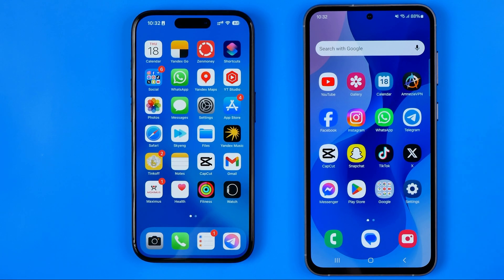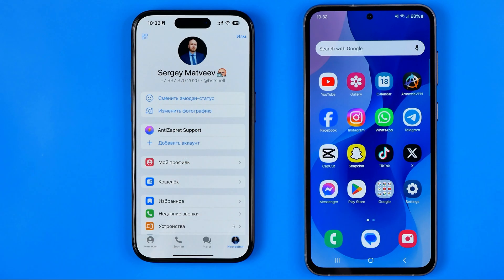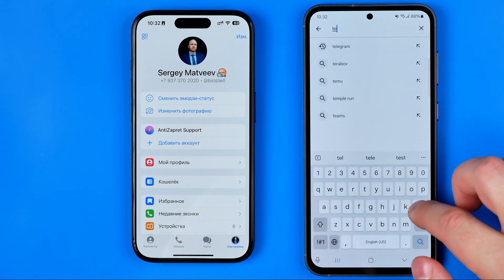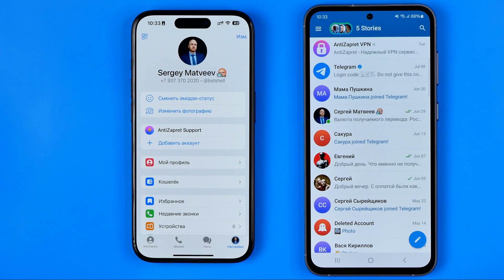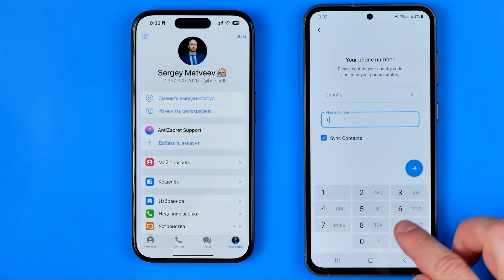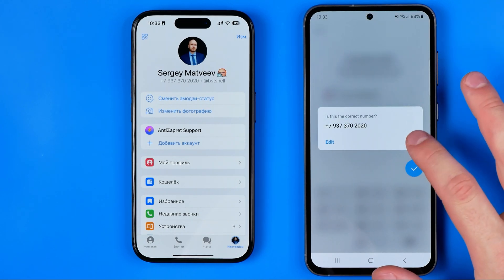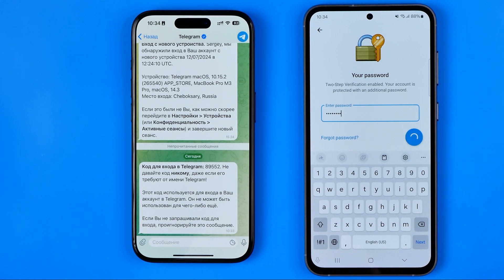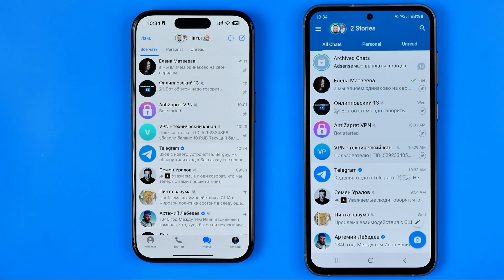How to Use the Same Telegram Account on Two Devices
Here's how to use the same telegram account on two devices! In this video I will show you how to have two telegram accounts on one phone. Be sure to watch the video to the very end. You will learn how to use one telegram account on two devices. That's easy and simple to do!